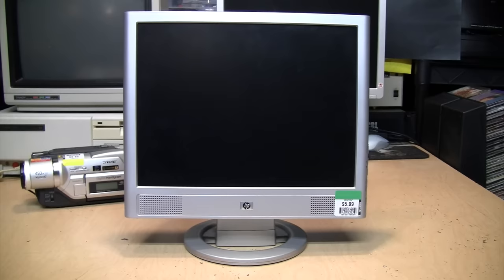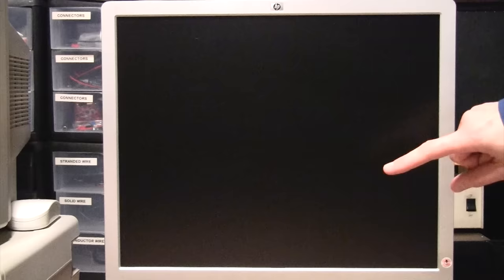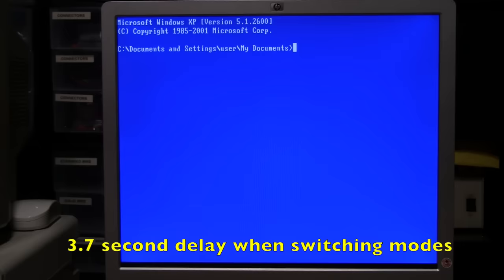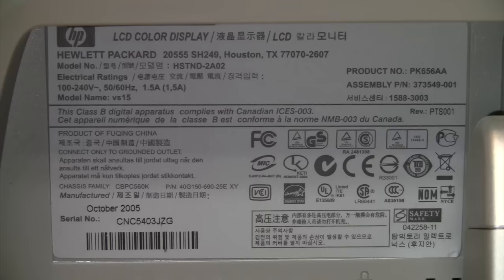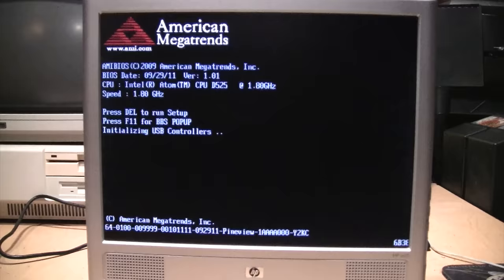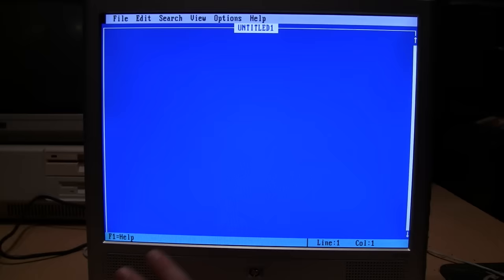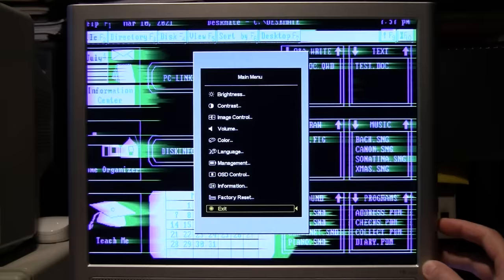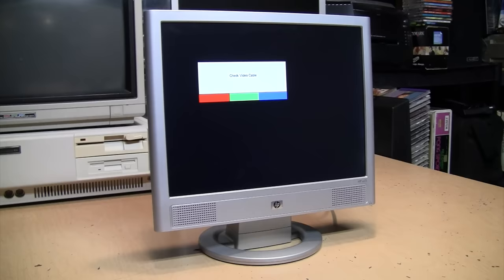Why you NEED a cheap 15" 4:3 LCD monitor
If you work on old computers, you can't beat the practicality of a 15-inch 4:3 aspect ratio LCD monitor, especially now that they're so cheap, or even free.

Joey and Freddy (a.k.a. Nick & Eddie Going) - no longer on YouTube, but their channel still is:

NCIX Tech Tips - "Xbox One launch, AC 4 IS PC optimized, and Bitcoins in Space! - Netlinked Daily FRIDAY EDITION":